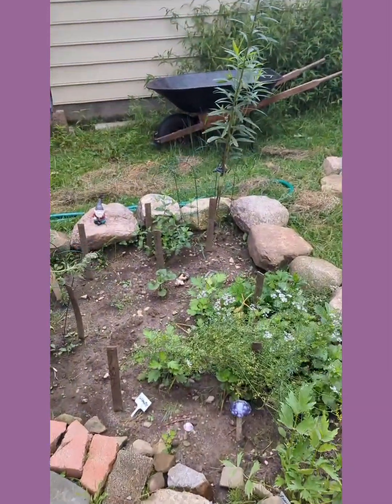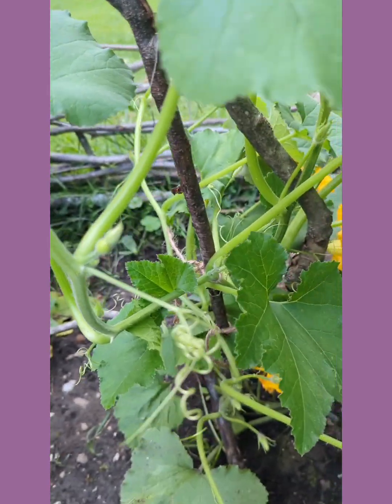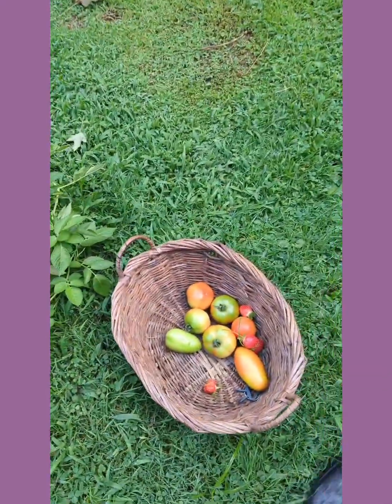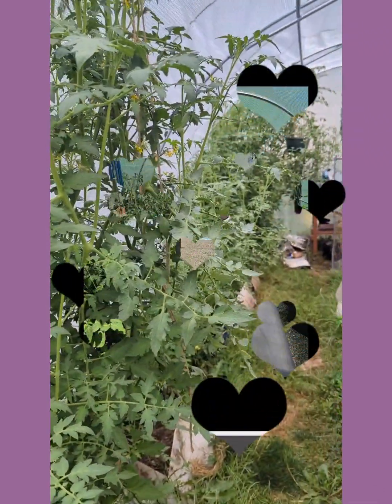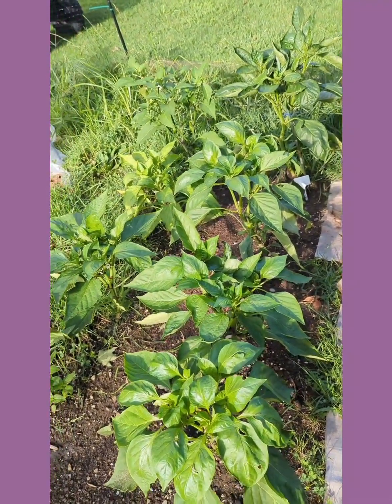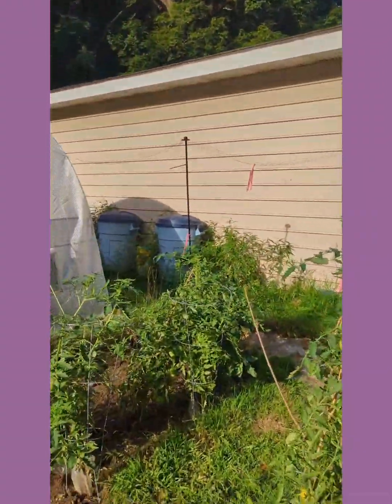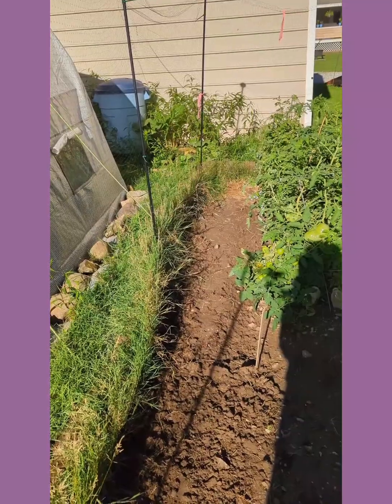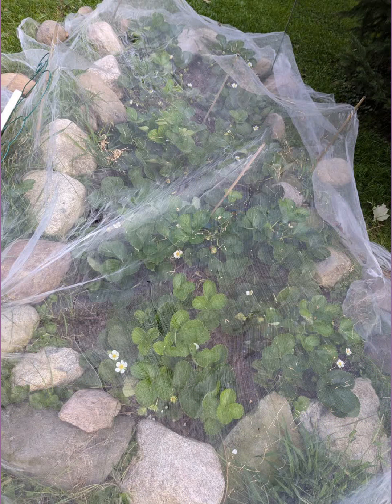My Gardens Survived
My gardens survived thunderstorms and tomatoes this week.